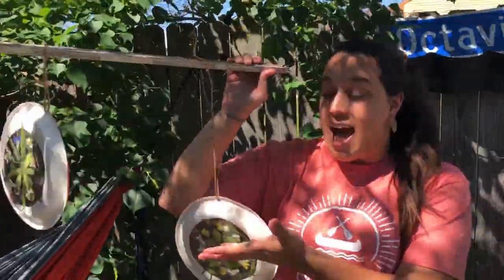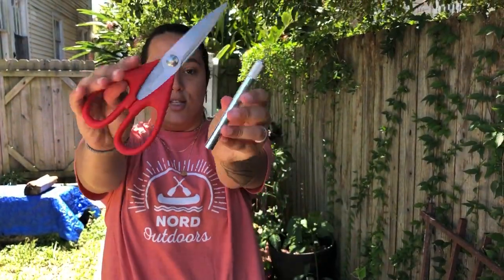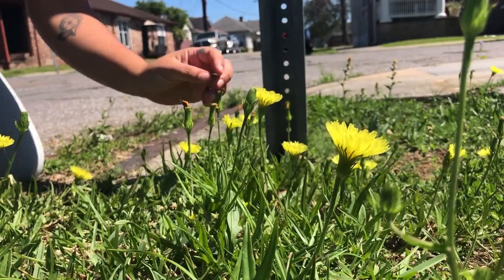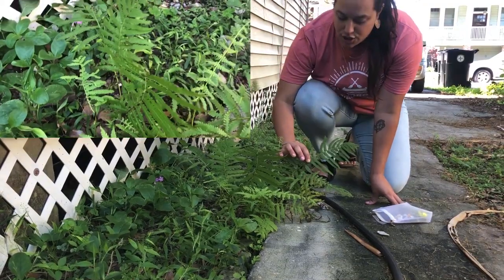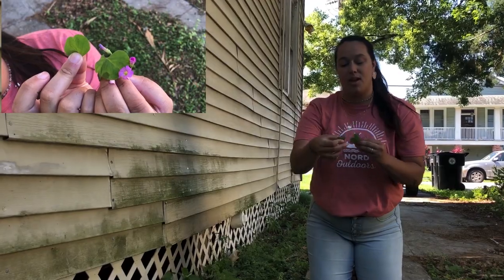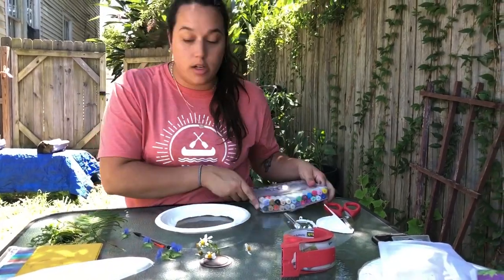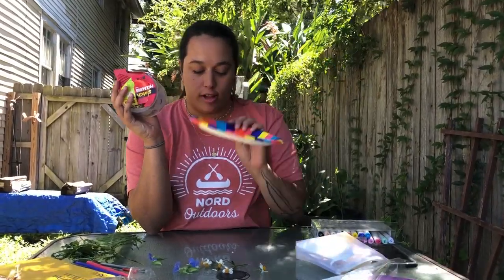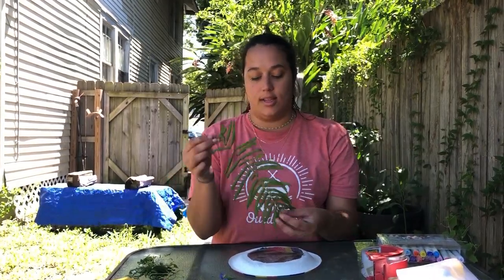Outdoors Nature Craft: Sun Catcher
Make a DIY sun catcher from everyday household items with NORD Outdoors Activity Leader, Marie P.   This is a great crafting activity to do with your youth while you are safely sheltering in place.